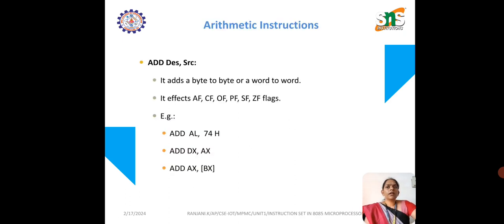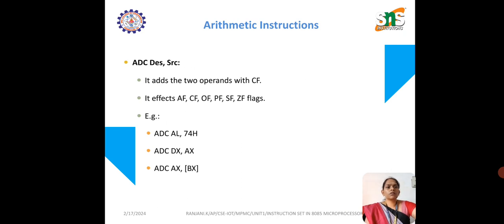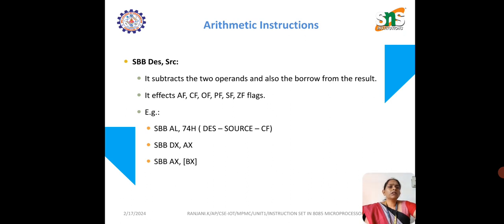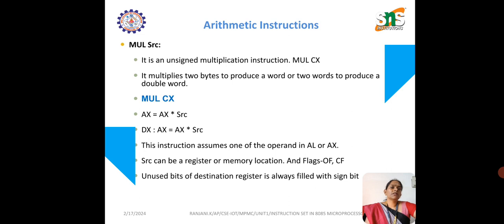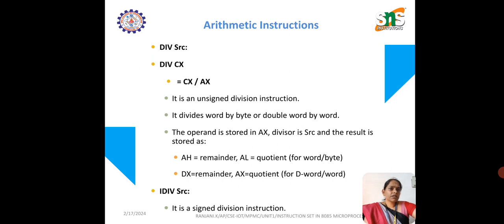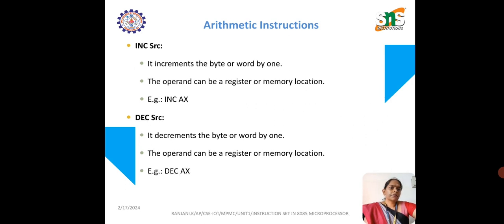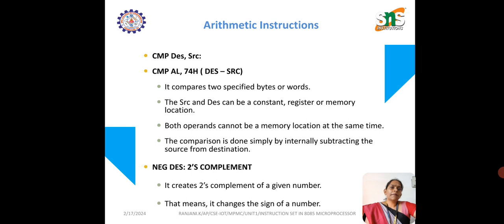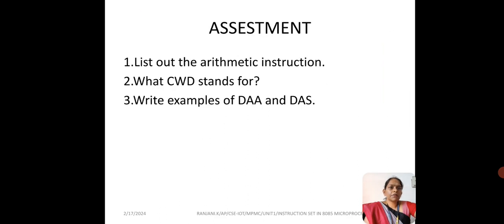RANJANI K | INTRODUCTION TO INSTRUCTION SETS | SNS Institutions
A binary command that is used to perform a function in the microprocessor over provided data is known as instruction. A set of instructions is known as an instruction set that decides the microprocessor function. Every instruction includes two parts like Opcode & the Operand where Opcode is used to specify the function to be executed & operand gives the data to be functioned on.